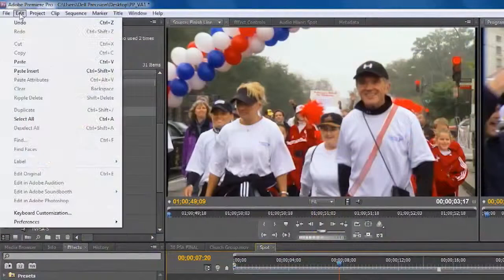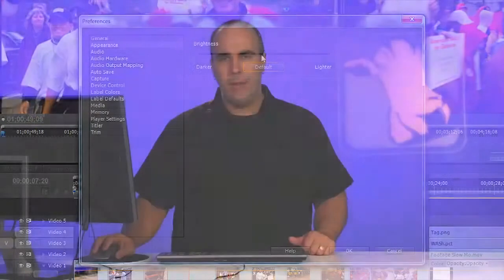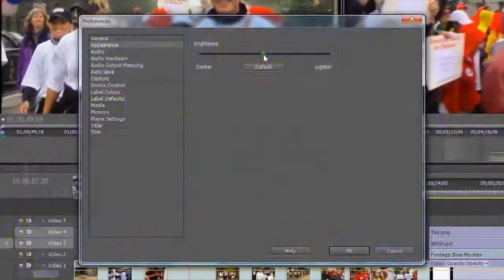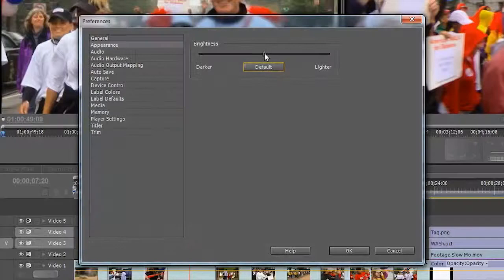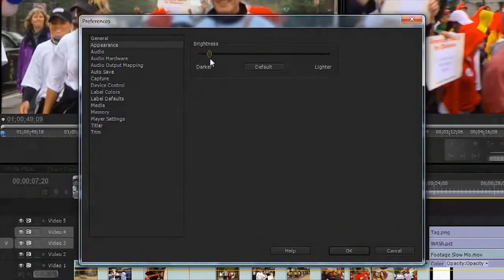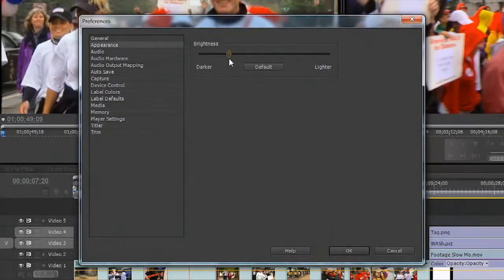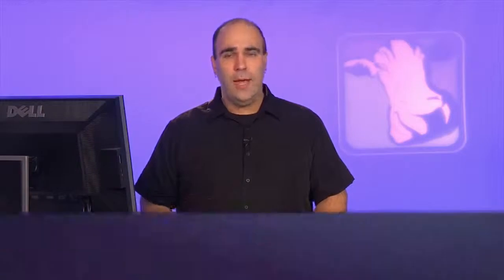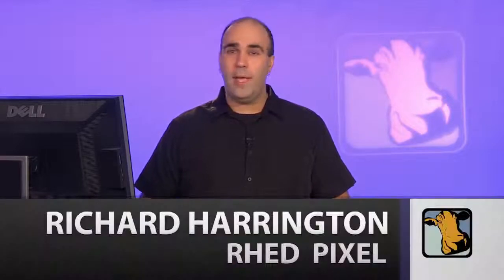Adjusting Your Interface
In this Premiere Pro tutorial Richard Harrington gives a quick tip on adjusting your interface color to help your color correcting decisions.